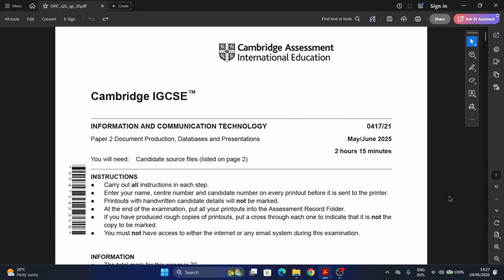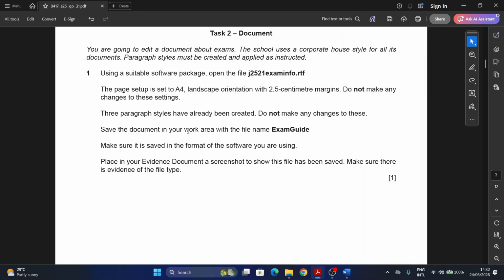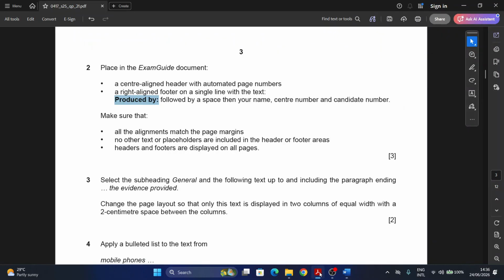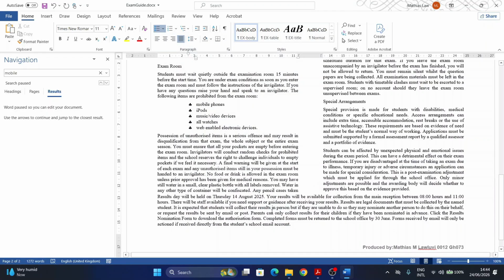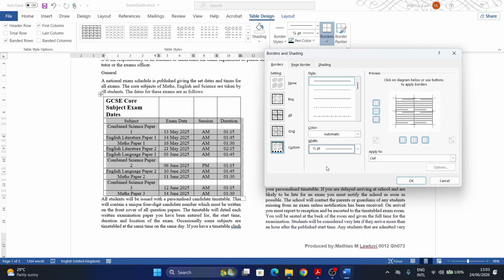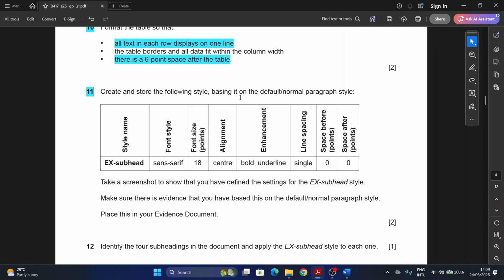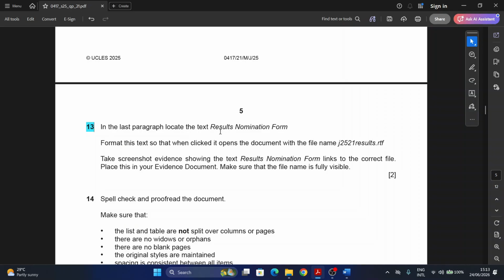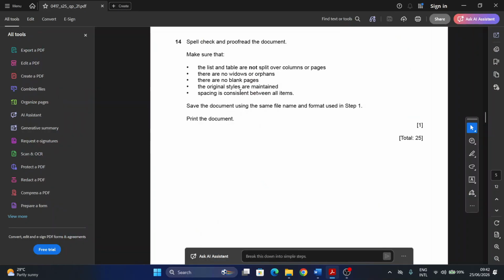2025 May/June Paper 21 Tasks 1 & 2 | Cambridge IGCSE ICT 0417/0983.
This video covers Cambridge IGCSE ICT (0417/0983) May/June 2025 Paper 21 – Tasks 1 & 2 on Document Production. Follow along step by step as we work through the Document Production, Database, and Presentation tasks required for Paper 2.

In this tutorial, you will learn how to:
• Apply document formatting accurately
• Use styles, tables, headers, and footers
• Create and manipulate databases
• Sort and filter records correctly
• Produce professional reports
• Meet Cambridge examination requirements
• Avoid common mistakes that lead to lost marks

This video is ideal for:
✔ IGCSE ICT students (0417/0983)
✔ Teachers preparing students for examinations
✔ Private candidates
✔ Anyone revising for Cambridge ICT Paper 2

Remember to pause the video and attempt each task before viewing the solution. Regular practice with past papers is one of the best ways to improve your examination performance.